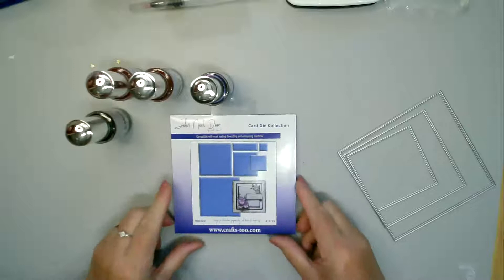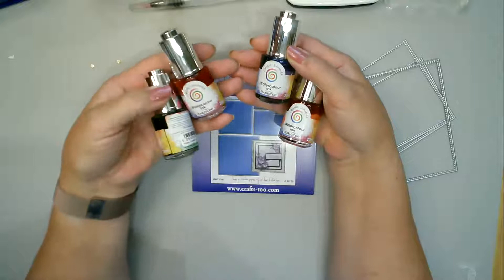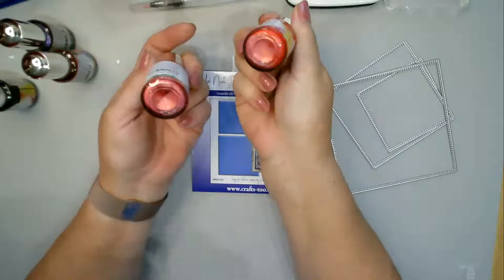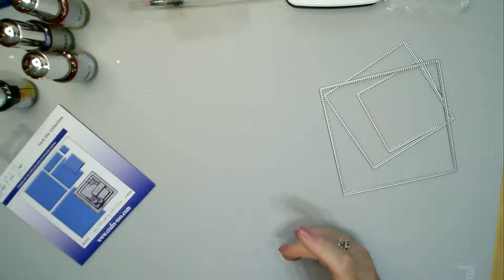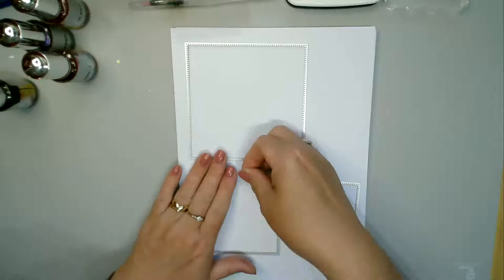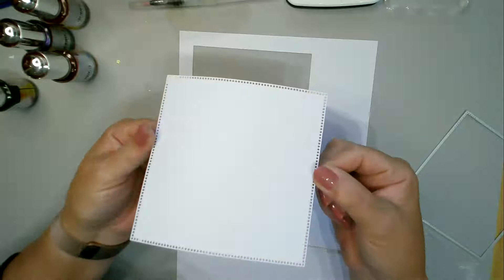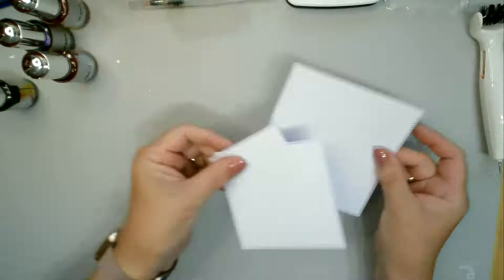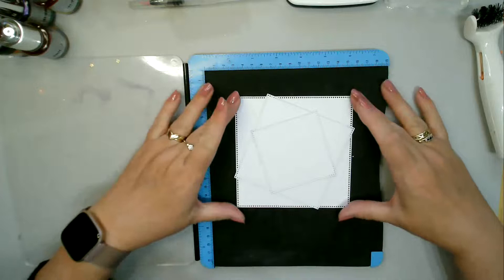Twisted Southey Squares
JND Southey Squares
JND Daisy stamp set
Cosmic Shimmer Watercolour ink
Maximumcrafts.com